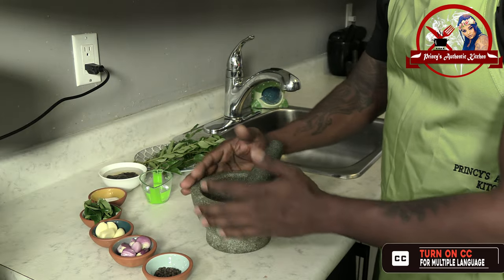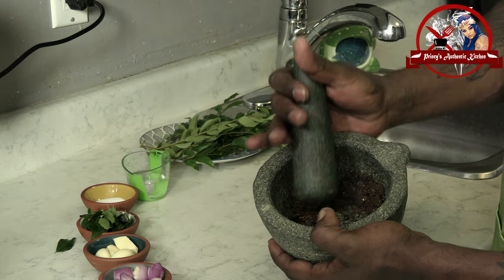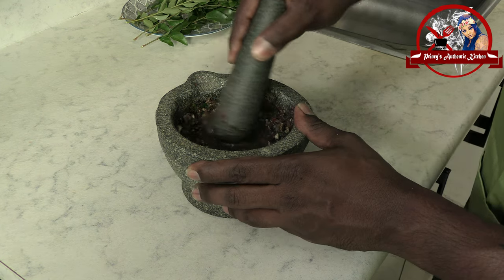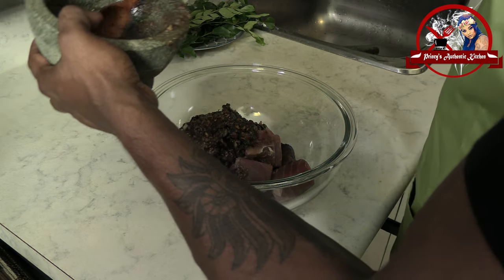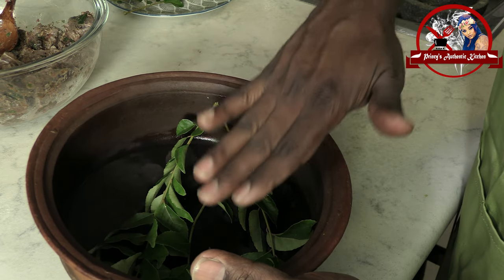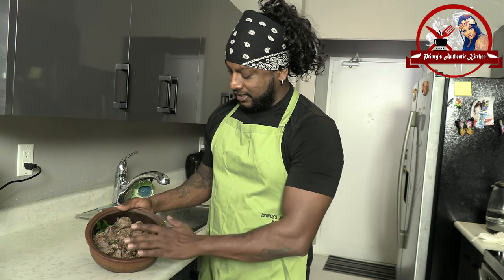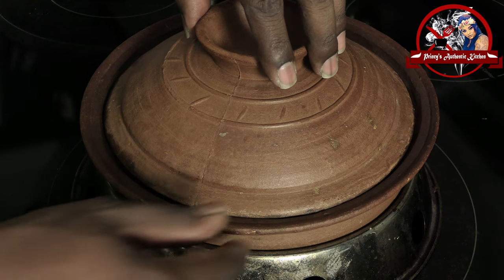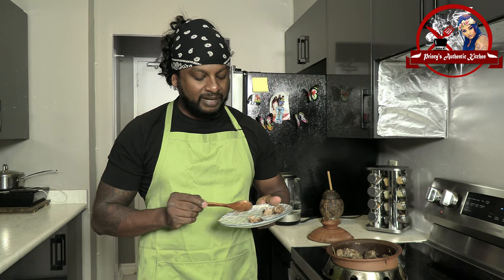காரசாரமான புளிப்பான சிங்கள முறை சமையலை மிஸ் பண்ணாம ட்ரை பண்ணுங்க | Must Try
காரசாரமான புளிப்பான சிங்கள முறை சமையலை மிஸ் பண்ணாம ட்ரை பண்ணுங்க

Hello friends and welcome to princy's authentic kitchen, Hope you all are well! today my husband asanka will show you his mother's ambul thiyal recipe, very easy tasty, and simple recipe. Maalu Ambul Thiyal, which can be roughly translated to sour fish curry has its origins in Ambalangoda, Sri Lanka’s south coast. Today it has the status of a national dish and is loved universally for its intense flavor and the utter yumminess of the curry. Let's not waste time & let Asanka show you how to make this delicious Ambul Thiyal (Sour Fish Curry).

Ingredients:
Black Pepper-1/2 Tbsp
Goraka-3 Or 16 Grams
Shallots-10
Garlic Cloves-4
Curry leaves Sprigs-2
Salt to your taste
Water-4 Tbsp
Tuna Fish-600 Grams
Curry leaves Sprigs for the bottom of pot

Also Join Me on My Facebook & Instagram.

Inspired by Madras Samayal and 李子柒 Liziqi and Dianxi Xiaoge